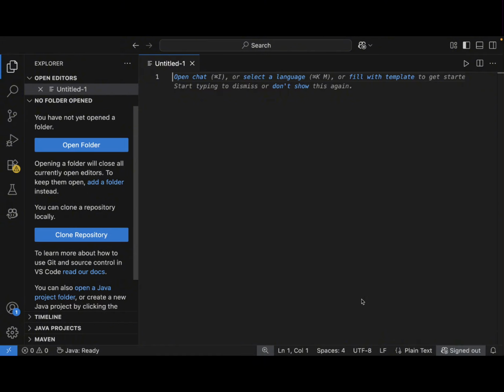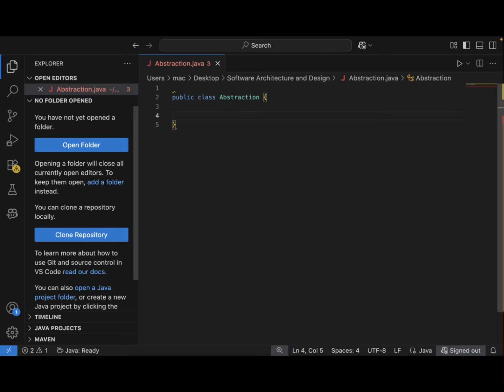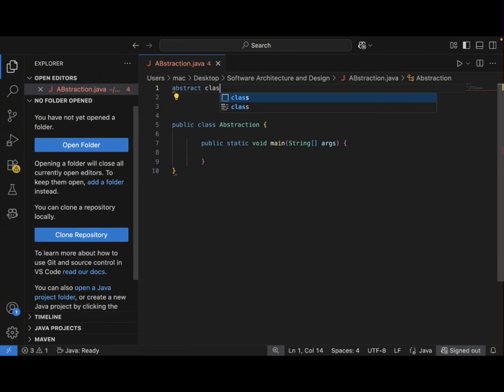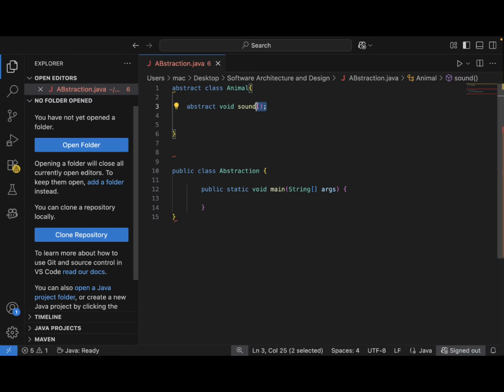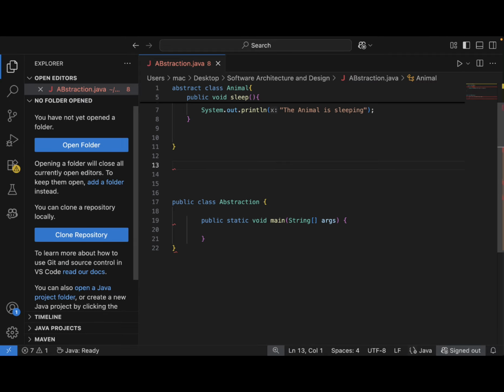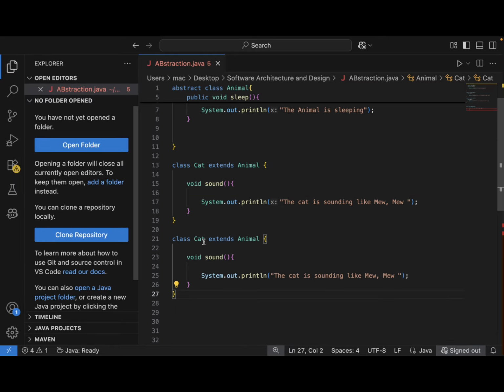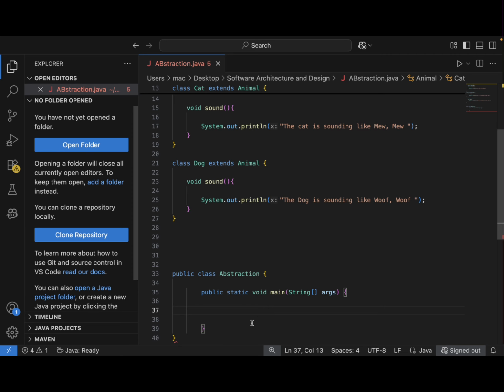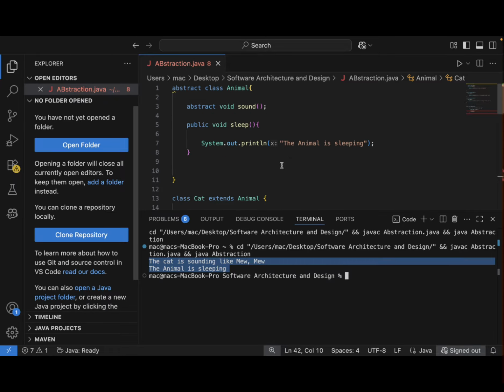Abstraction in Java | Live Coding Example Explained Step-by-Step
In this video, we implement Abstraction in Java using a live coding example.

You will learn:

Abstract classes

Interfaces

Real coding example

How abstraction works in practice

We use Java to demonstrate real-world implementation.

Design Patterns

Architectural Patterns